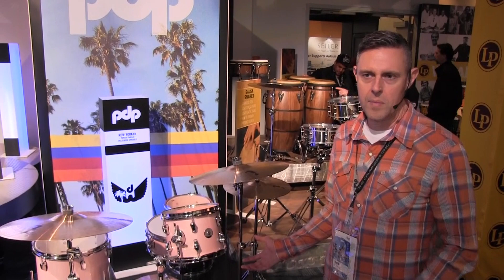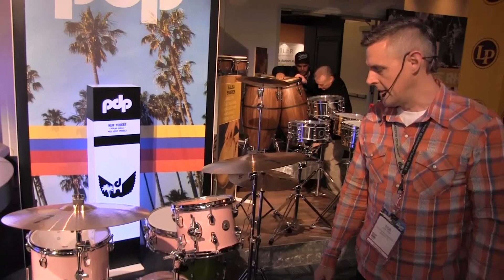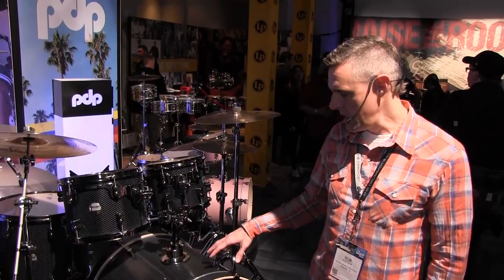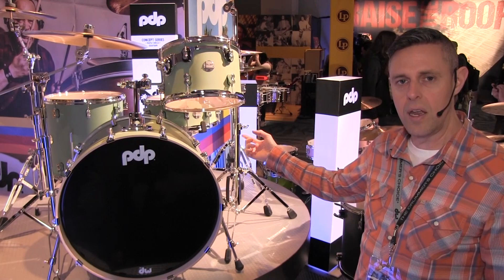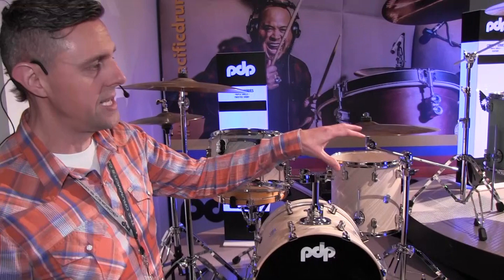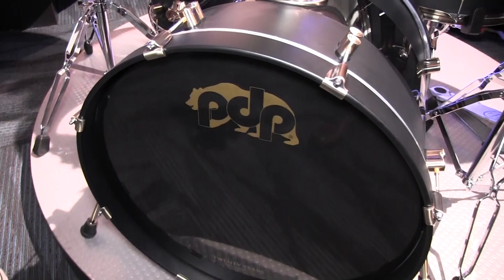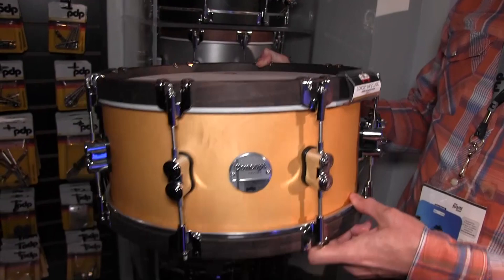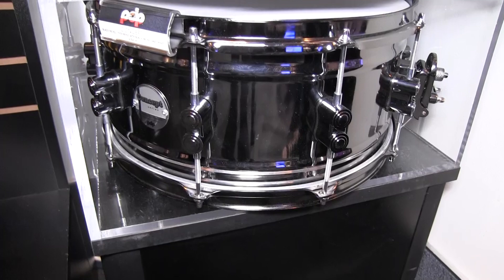L&M @ NAMM 2020: Pacific Drums and Percussion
Dean from Drum Workshop gives a full tour of the PDP section of the DW booth at NAMM 2020, pointing out new or updated kits such as the New Yorker, new Concept series kits, new snare drums and more!